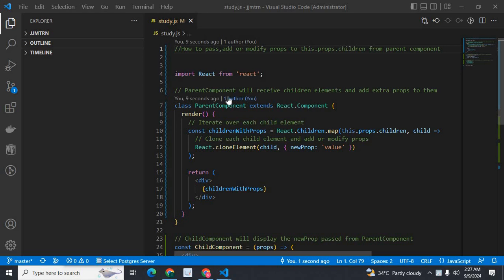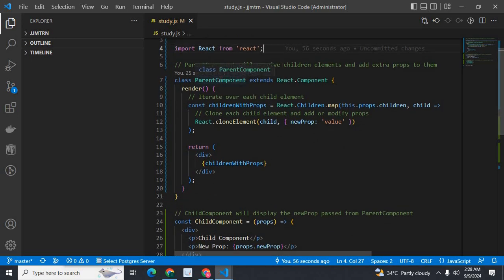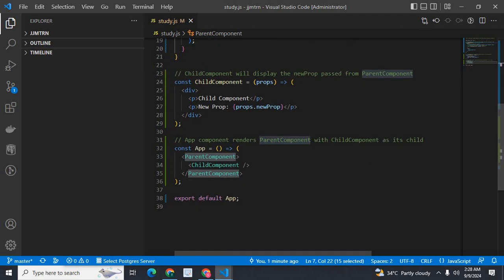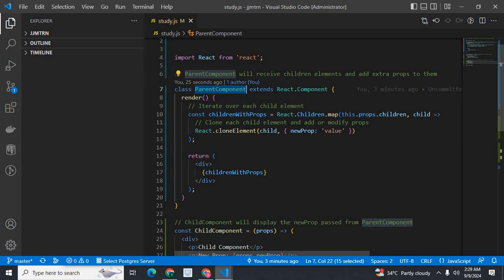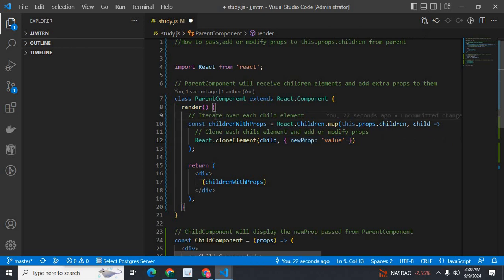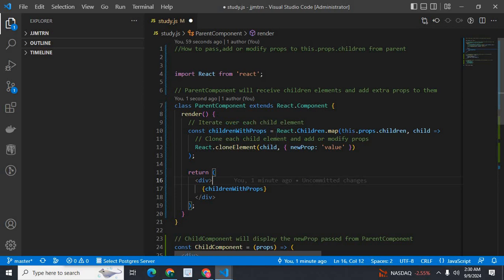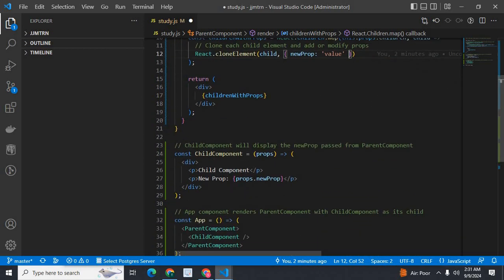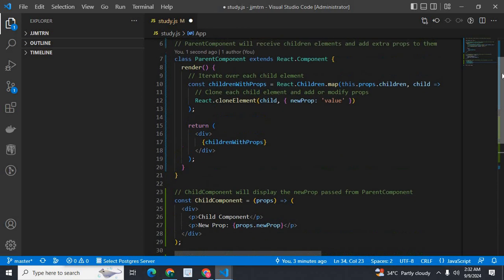Need to pass,add or modify props to this.props.children from parent react js React.cloneElement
pass props to this.props.children
React.cloneElement
React.Children